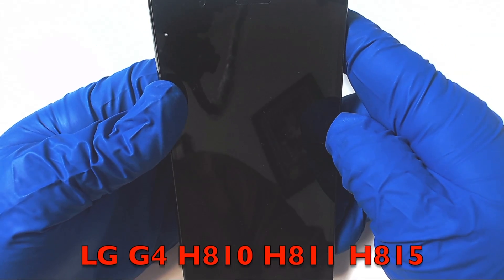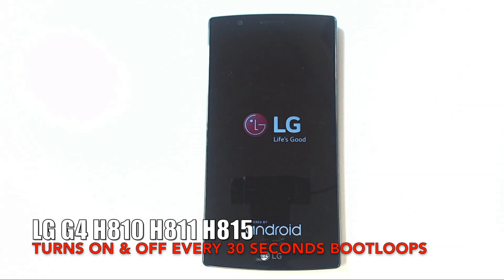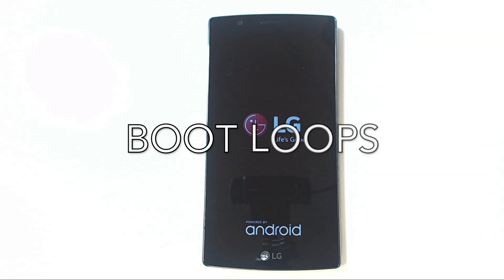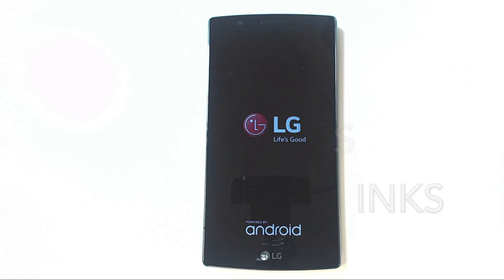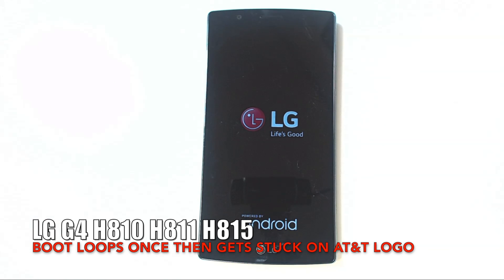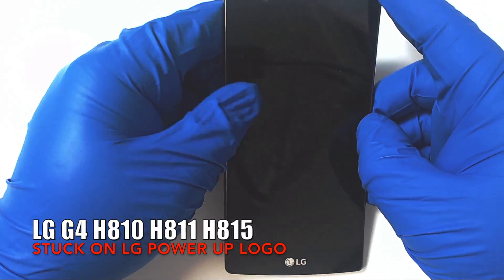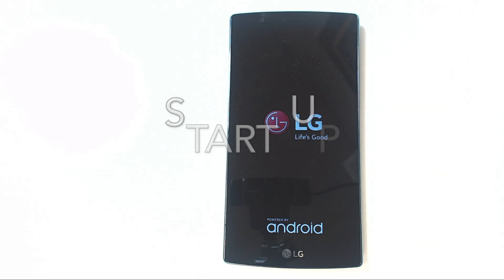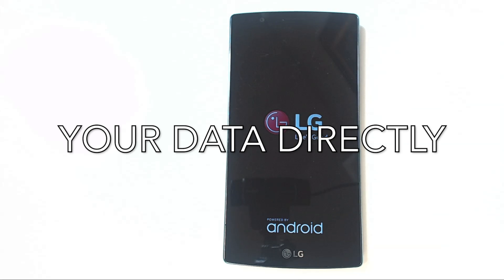LG G4 Troubleshooting Boot Loop Stuck on LG Logo Turning On & Off No Power Repair Series Part 1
LG G4 Troubleshooting and Repair Video Series (Part 1) for H810 H811 H815 VS986 LS991 US991.
Is your LG G4 smartphone getting stupid, boot looping and turning on and off by itself? Does it randomly power up and after a few minutes start to loop again? Does it freeze on the LG power up logo when trying to start up? In this video we are going to show you samples of these malfunctions so that you can use them as reference on how to proceed with the repair of your phone.

▶ Outside Southern California? We provide mail-in repair services to the entire U.S.

✖ Recommended Tools:
● Microscope with LED Ring Light
● Soldering Fume Extractor
● Soldering Fume Extractor Exhaust Arm Kit
● Precision Tweezers
● Rosin Core Solder
● Quik Chip Removal Alloy
● No Clean Flux Paste
● No Clean Flux Liquid
● Multimeter Needle Point Probes
● Electric Screwdriver
● Omnivise PCB Holder

✖ Recommended Recording Equipment:
● Elgato HDMI Microscope Capture Card
● Webcam Tripod Stand
● Microphone Boom Arm
● Logitech C922x Pro Webcam
● Yeti Microphone Shock Mount
● Camera Clip Mount
● Blue Yeti Microphone